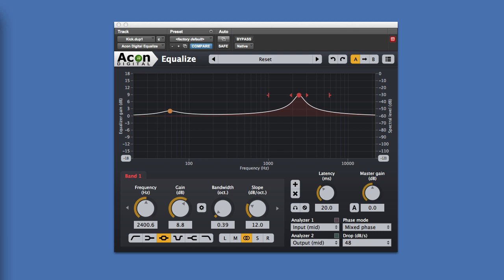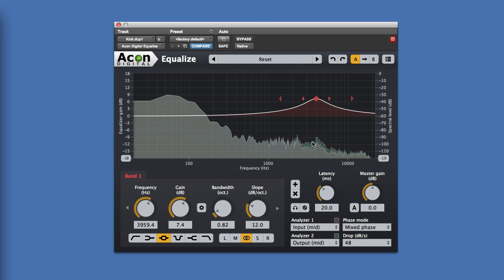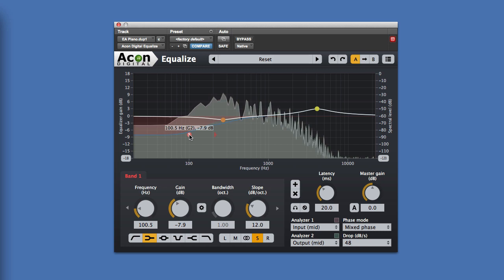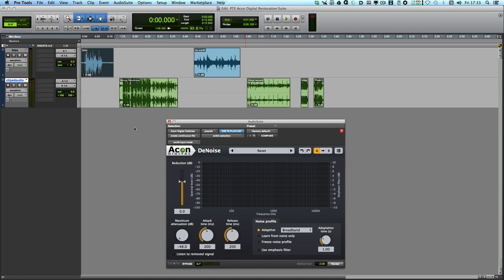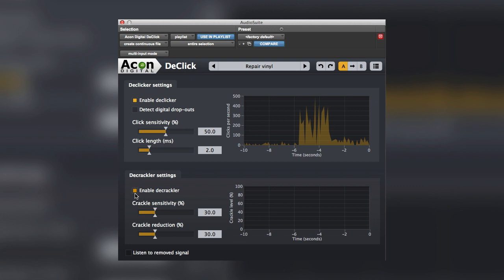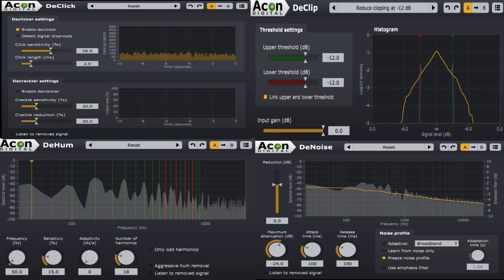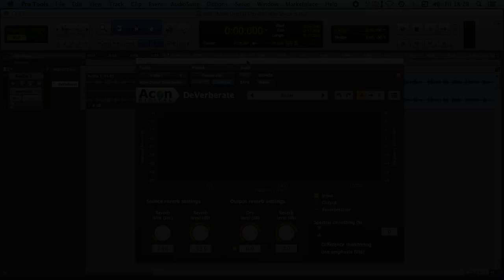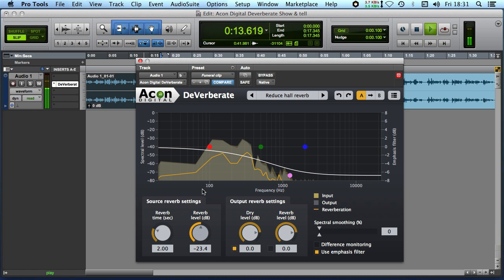Acon Digital Bundle Complete Bundle Show & Tell Review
Acon Digital have released all their plug-ins together as their Complete Bundle, so here are the edited highlights of our Show & Tell Reviews of the Equalize, Restoration, Verberate and Deverberate plug-ins.